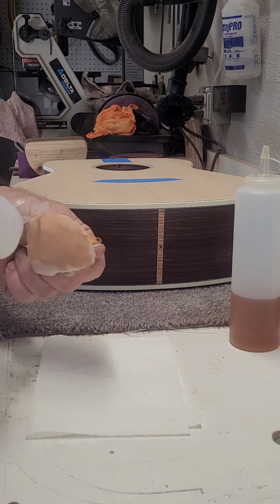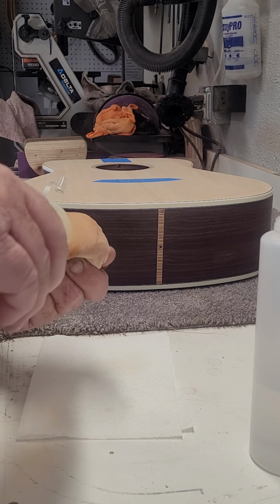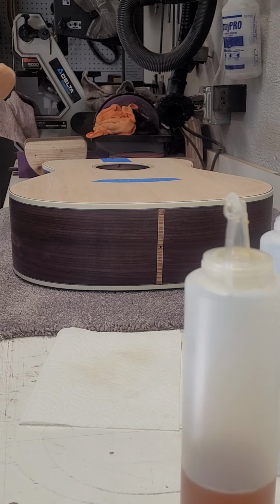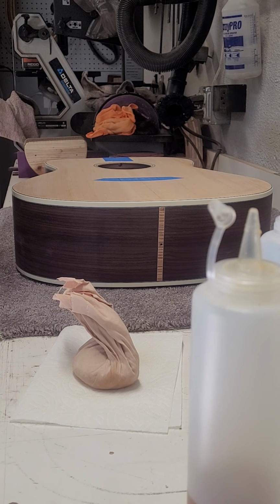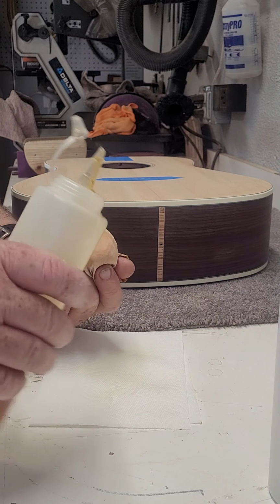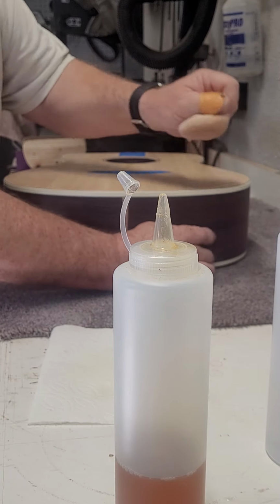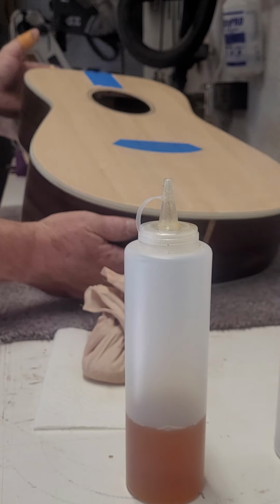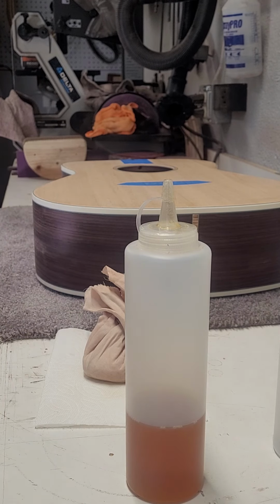French Polish 1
Set up and start of french polishing.